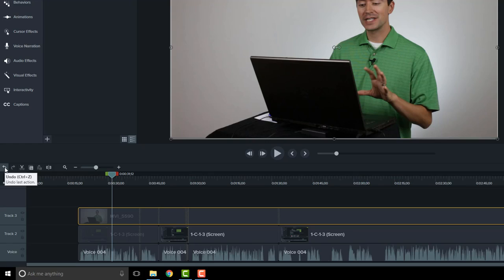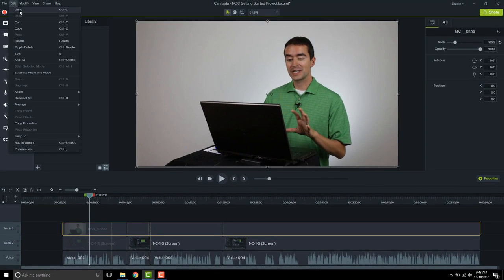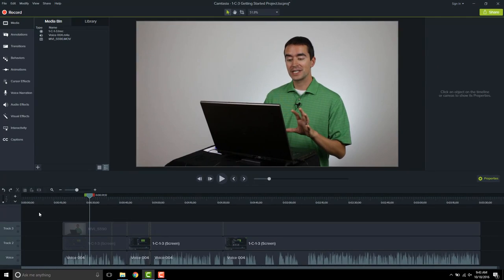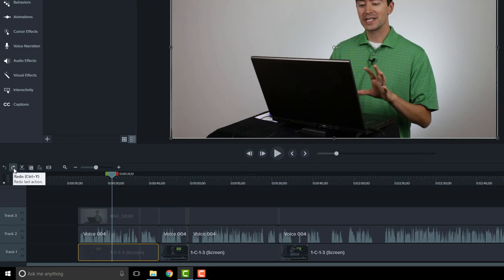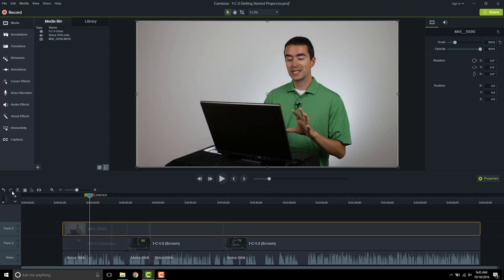Camtasia 2021 - 4.Undo and Redo - Clips and Tracks